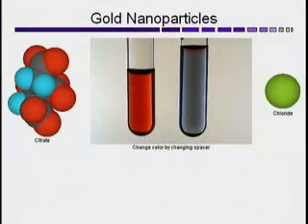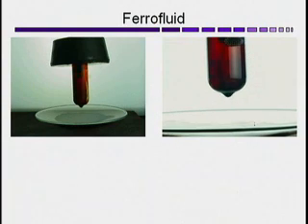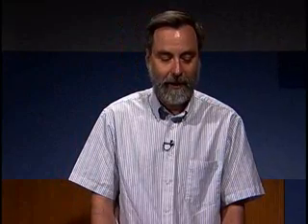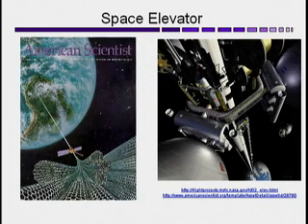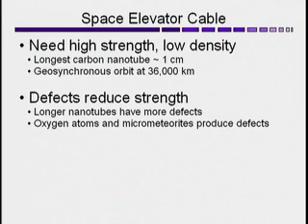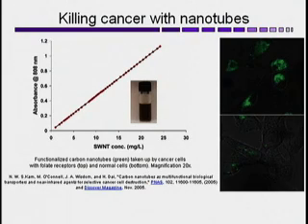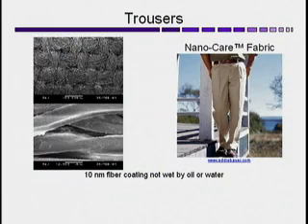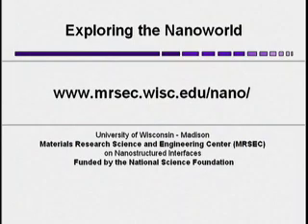Nanotechnology Applications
The video talks about the current and possible future applications of nanotechnology.